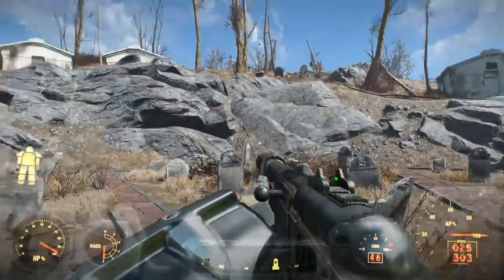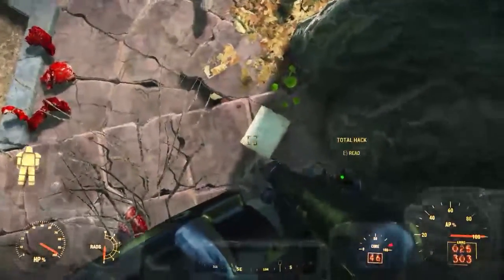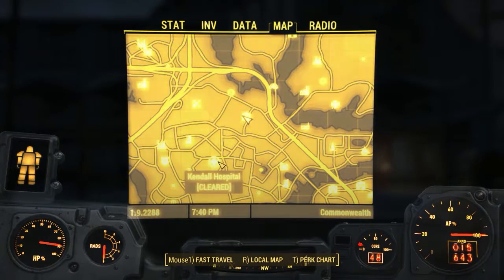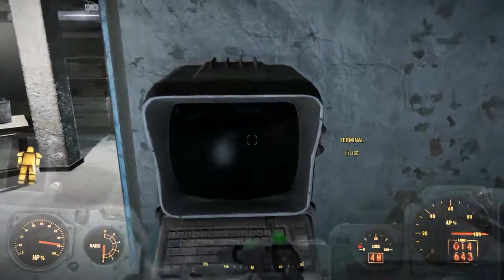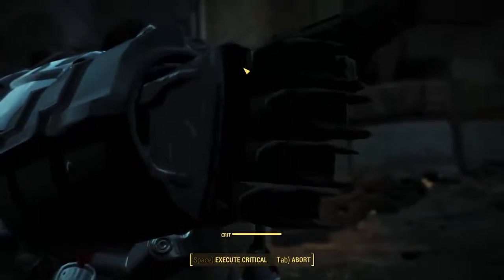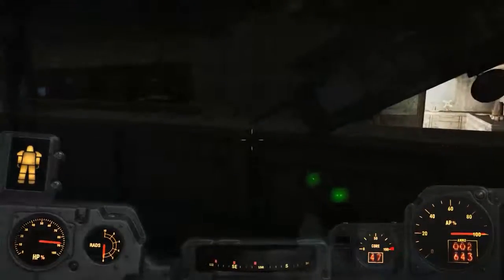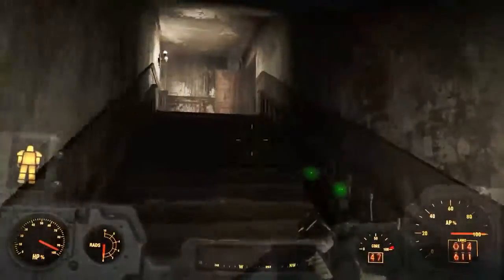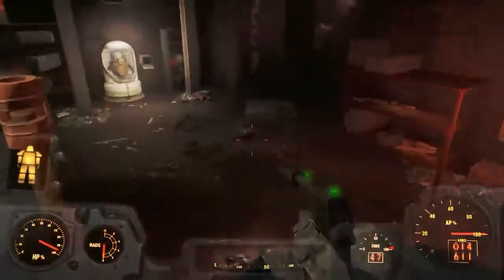Fallout 4 Tips - Total Hack - All Three Book Locations in Detail (57)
Thanks for checking out the video. Be sure to sub!